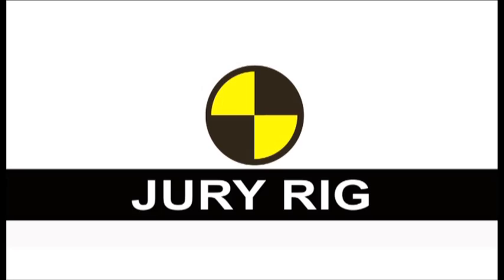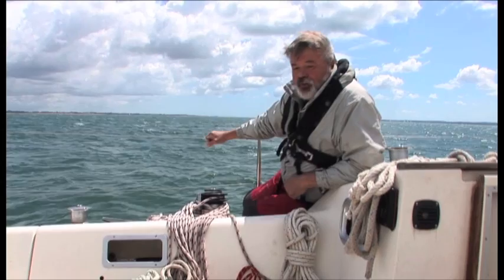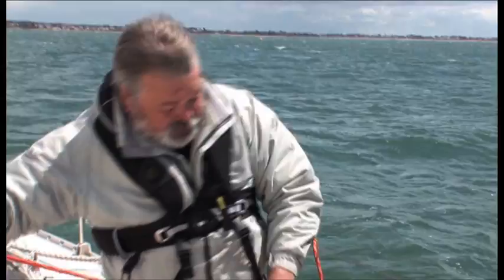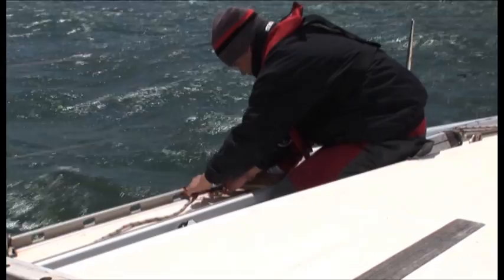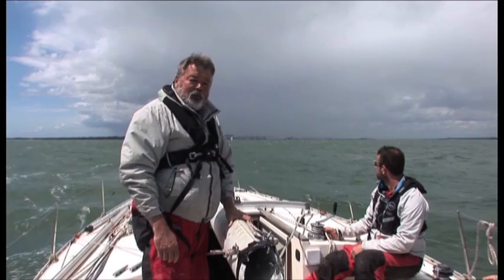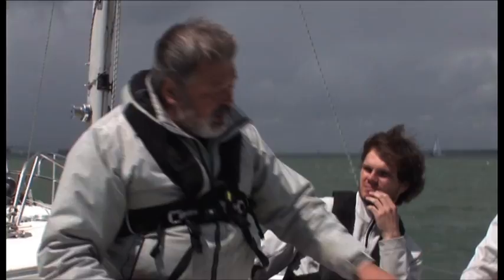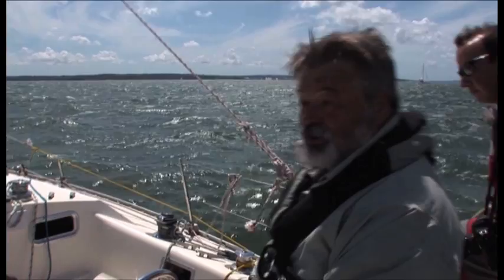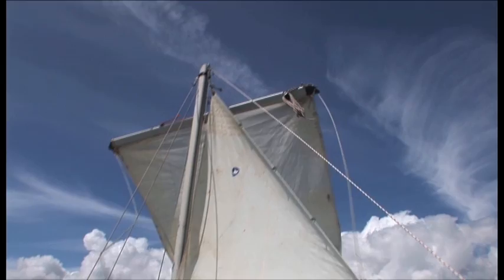Yachting Monthly's Crash Test Boat Jury Rig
Following its dismasting, Yachting Monthly's Crash test team explores how to use the remaining wreckage to fashion a jury rig and sail to safety. We turn a sloop into a square rigger and discover a clever way to use shackles.